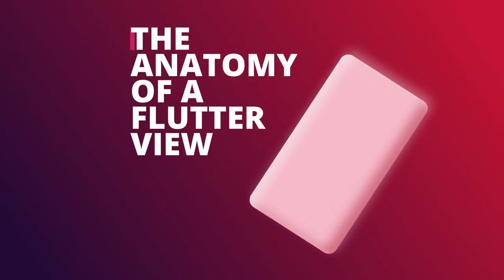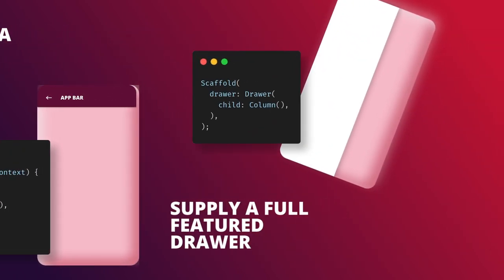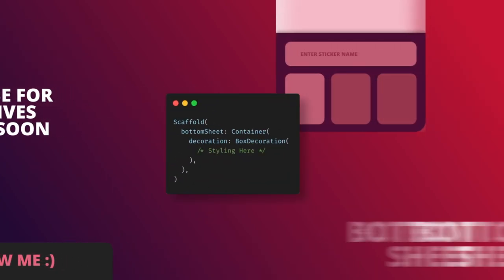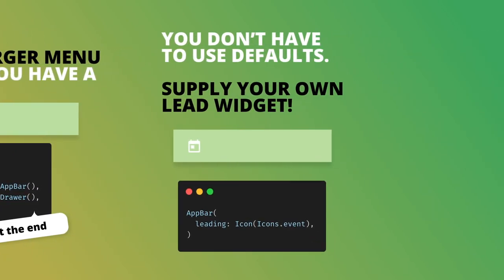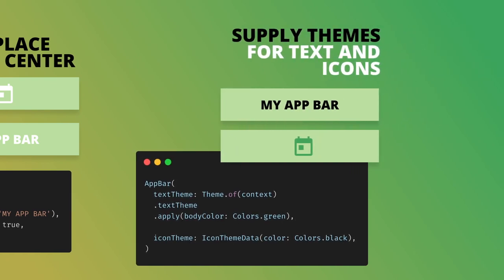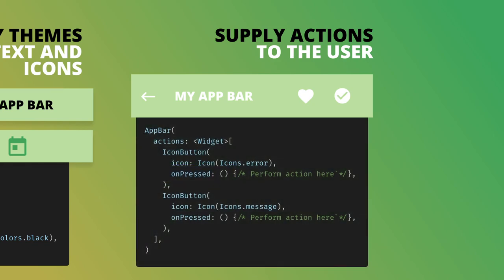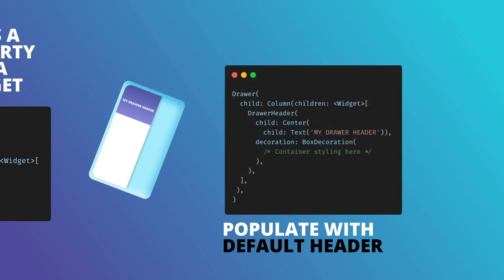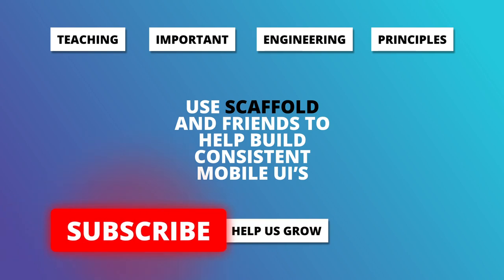Flutter Developers should Know about this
What is a Flutter view?
How does a Flutter Screen work?
How do I make a Flutter Page?

The anatomy of a Flutter View.

00:00 - How to use a Scaffold in Flutter
00:27 - How to set a Flutter AppBar
00:33 - How to set a Flutter Drawer
00:42 - Floating action button
00:48 - Flutter bottom navigation
00:56 - Flutter Snackbar and BottomSheet
01:21 - Flutter App bar guide
03:08 - Flutter Drawer Guide

This video goes over the basics of what's required to make a consistent and expected Flutter View for your mobile application.